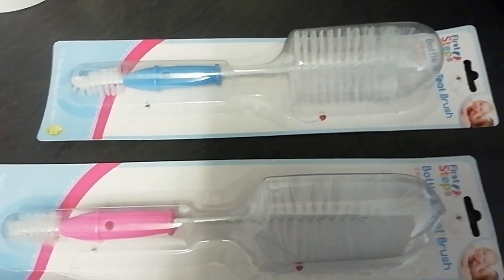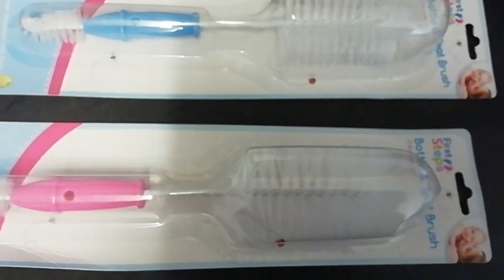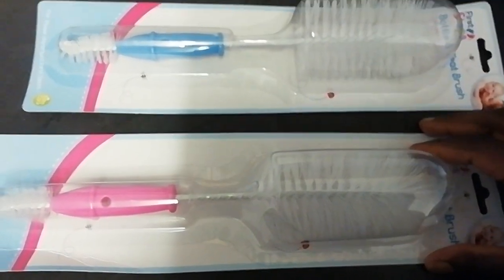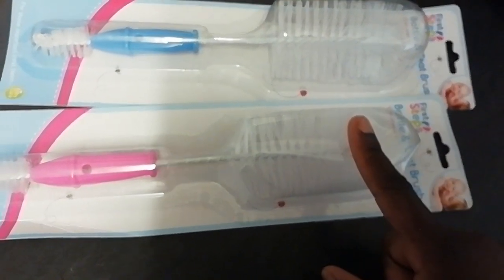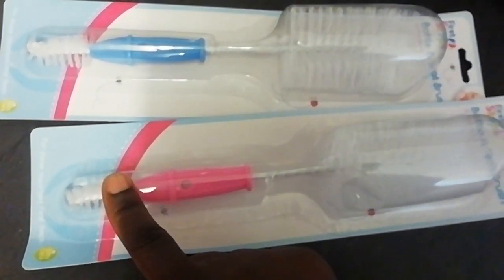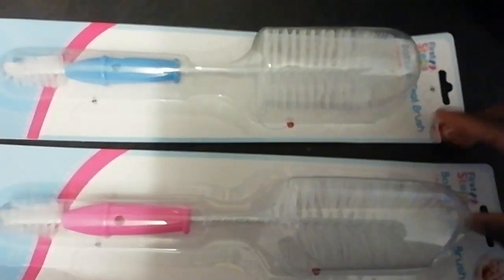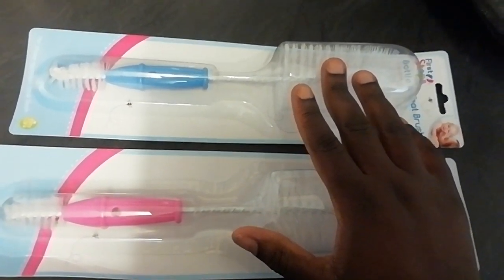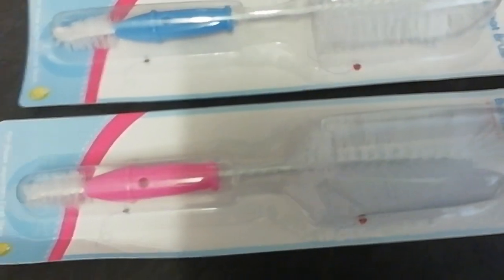BOTTLE CLEANING BRUSH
These are going to be available in my eBay store annehein8